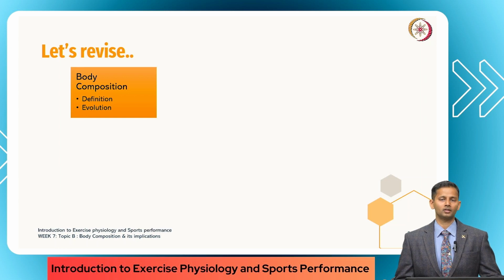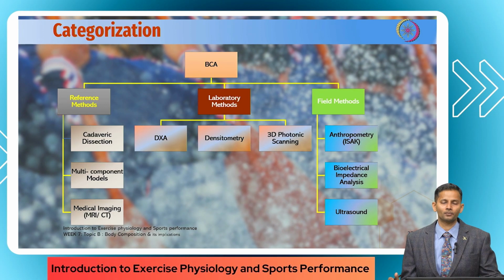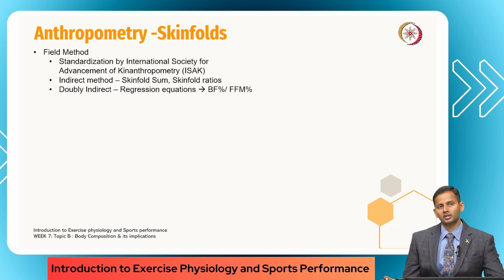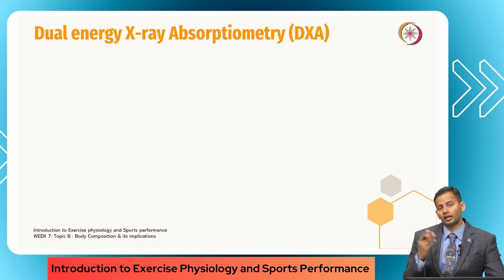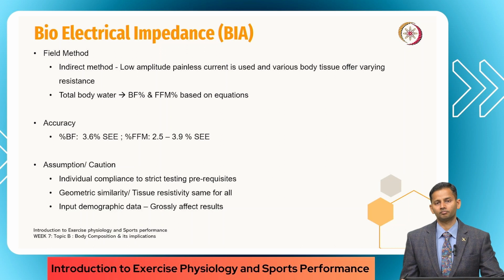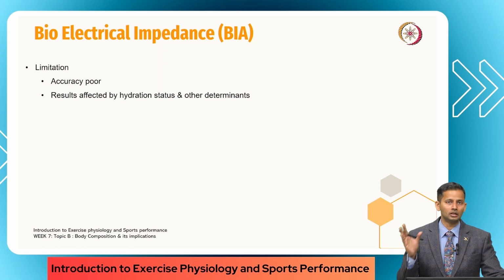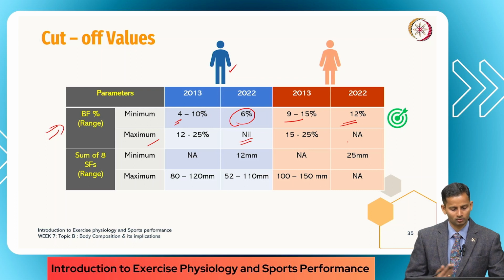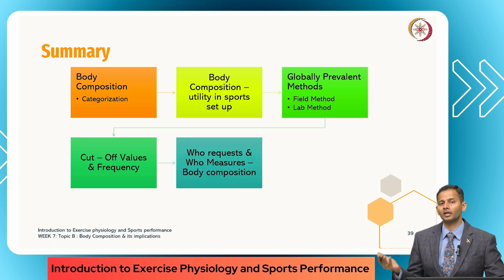34.Body composition and its Implications (Part -2)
This part 2 of the body composition and it's implication is focused on various body composition assessment methods, prevalence among the sports personnel across the globe and the statistics related to the frequency, Recording person and who requests for a BCA. The latest survey results from the IOC are incorporated in the lecture to drive the global followed aspects in body composition analysis